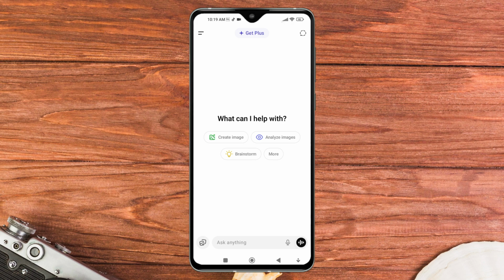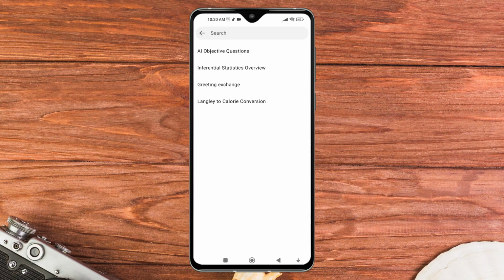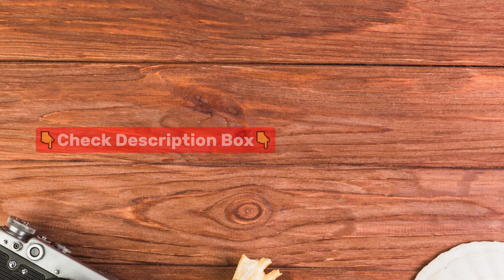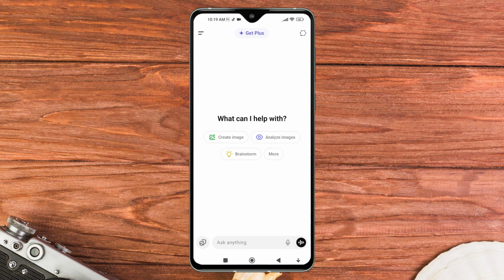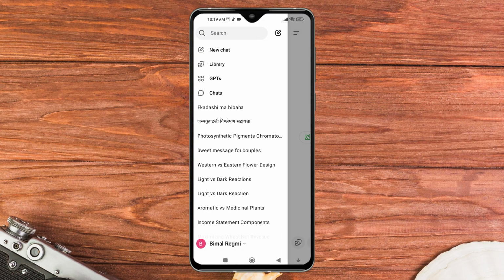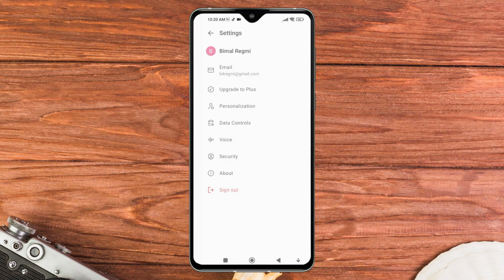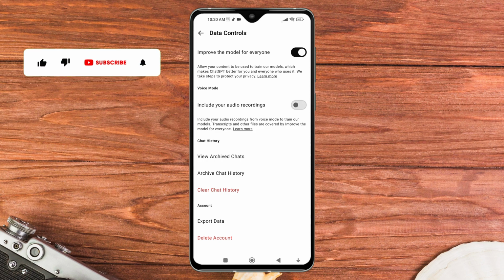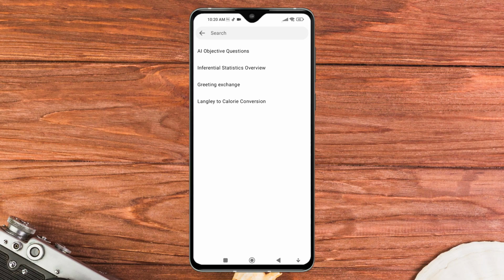How To See Archive In ChatGPT | Find Archived Messages In ChatGPT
Today, I'm going to show you how to see the archive in ChatGPT in just a few simple steps!

If you are searching to find archived messages in ChatGPT, you have come to the right place.

Viewing archived chats is a feature that allows users to access conversations they’ve previously removed from the main chat list by archiving them.

Instead of deleting old chats, archiving provides a clean way to keep your interface uncluttered while still saving valuable conversations for later use.

When you archive a chat, it doesn't get deleted — it simply moves to a separate “Archived” section within your ChatGPT account.

You can restore it back to your main chat list or delete it permanently from the archive later.

🔶STEPS🔶
To see the archive in ChatGPT,
1. Open the ChatGPT app on your mobile device.
2. On the homepage, tap the menu icon located at the top left.
3. At the bottom of the side menu, tap on your name along with your profile picture.
4. A new screen will appear, find and tap on Data Controls.
5. Find and tap on View Archived Chats under Chat History.

Once tapped, you will see all the chats you've previously archived.

Here, you can tap to restore or delete them if needed.

This Video Includes:
⟡find archived chats in chatgpt
⟡how to view archived in chatgpt
⟡access archived chats on chatgpt
⟡open archive chat in chatgpt